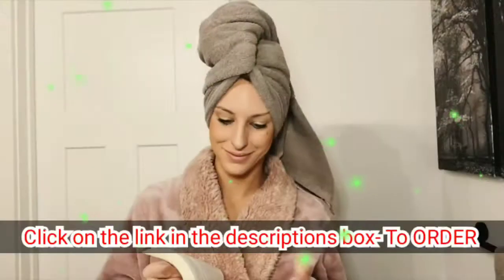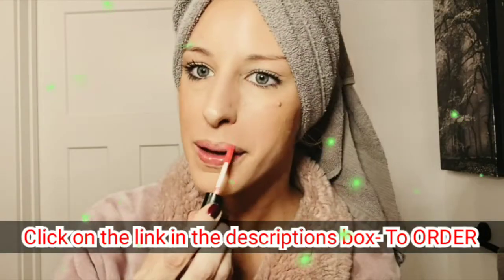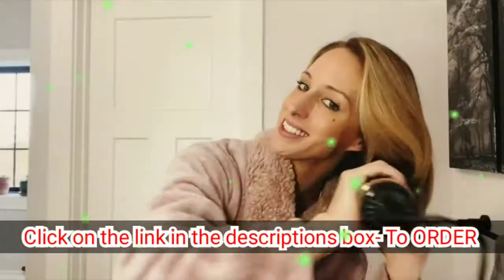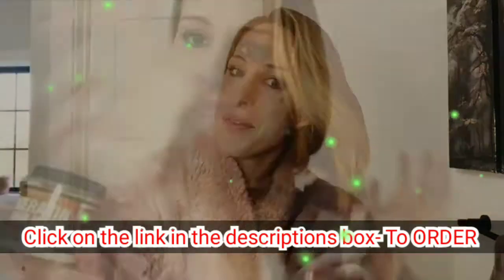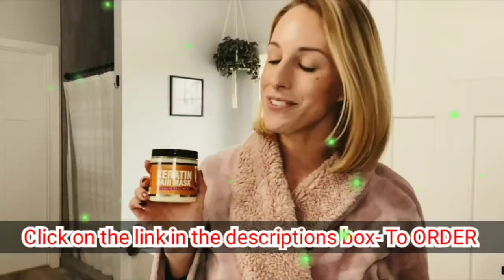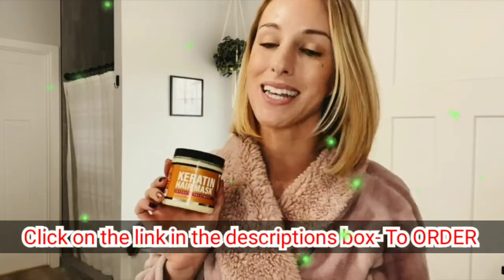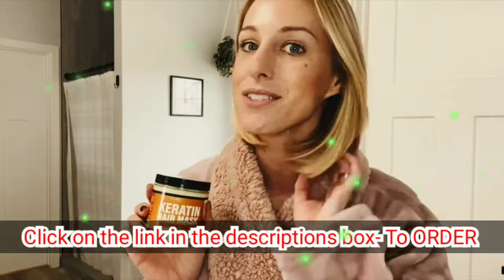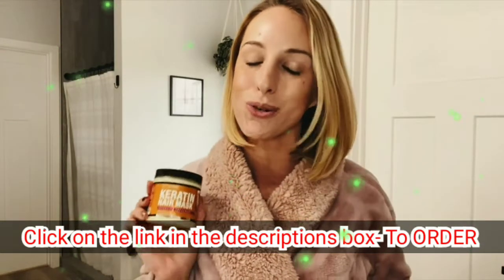Keratin Hair Mask Natural Intensive Treatment Made in-USA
Effective Mask with Coconut Oil, Retinol & Aloe Vera - Moisturizing Anti Frizz Powerful Keratin Complex.
Price: $19.89 ($2.49 / Ounce) & FREE Returns

1/Keratin Mask For Flawless Hair - Every woman wants gorgeous, strong, healthy hair.
 Revicare Beauty Keratin Hair Mask makes it possible! Style as you like, cut and color as you
like - our treatment will take care of all damage leaving your hair soft, shiny, and silky.
Best hair keratin mask with salon quality!
2/Perfection Inside And Out - Get healthier hair in 5 minutes with our repairing mask!
Heat styling, environmental stressors, and coloring diminish the amount of keratin,
making your hair dull and fragile. Revicare replenishes missing protein improving
the condition of your hair making it stronger and frizz-free.
3/ The Ultimate Hair Care - We added Coconut Oil and Retinol to our Keratin complex to offer
you even more special benefits.

4/Safe And Effective - Our keratin treatment is made in USA, formulated without any
harmful substances that can damage your hair.
5/ Be Confident - Revicare Beauty is a highly client-oriented company.
We value your experience with our products and want you to get the maximum out of our hair masks.